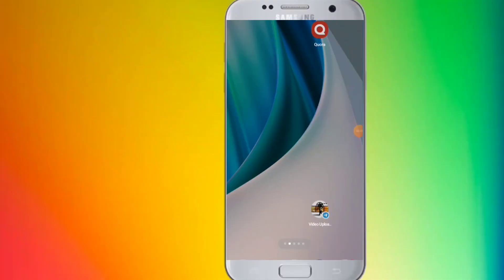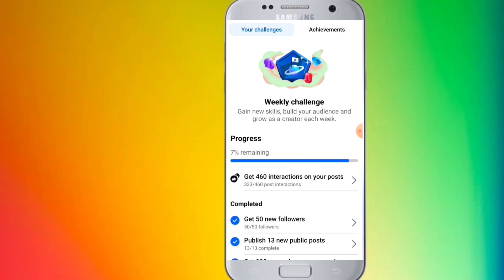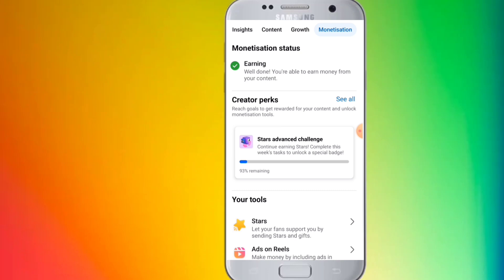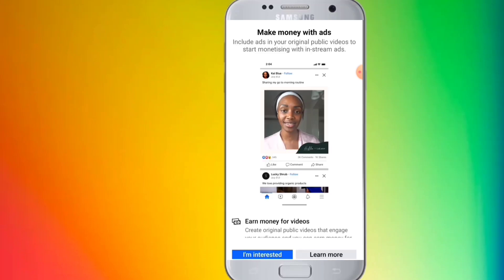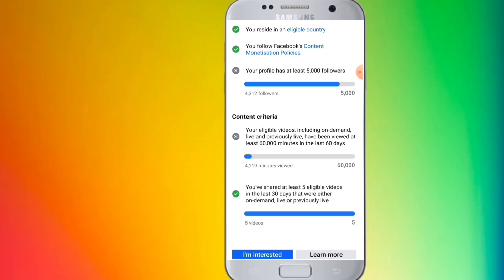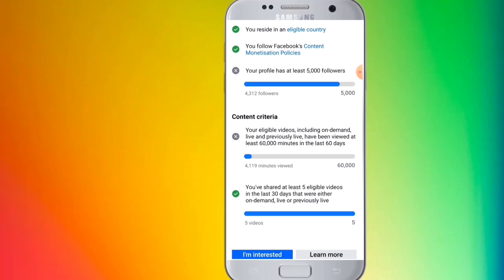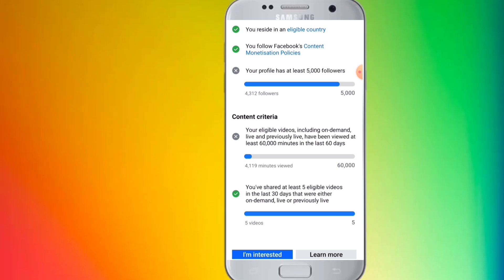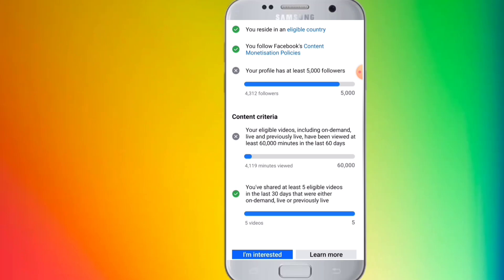Facebook In Stream Ads I'm Interested | Facebook In Stream Ads I Am Interested Submit Kaise Kare|Trj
Hii
I am raj kumar

Dosto Aaj ki is video me Maine bataya hai ki aap kaise Facebook in stream ads Monetization kaise enable kare i hope aapko video pasand aayegi

facebook in stream ads se kitna paisa milta hai
facebook in stream ads setup kaise kare
facebook in stream ads in interested
facebook in stream ads i am interested
facebook instream ads i'm interested bangla
facebook par in stream ads i am interested
facebook profile ads on reels i am interested
facebook ads on reels i am interested setup
facebook ads on reels i am interested not showing

facebook name change
facebook account delete kaise kare
facebook password change
facebook password kaise pata kare apna
facebook page kaise banaye
facebook se paise kaise kamaye
facebook ka password kaise change kare
facebook par naam kaise change kare
facebook me name kaise change kare
facebook name change kaise kare
facebook ka naam kaise change kare
facebook page delete kaise kare
facebook password

This topic by TechnicRajkumar , Technic Rajkumar

Thank you so much .